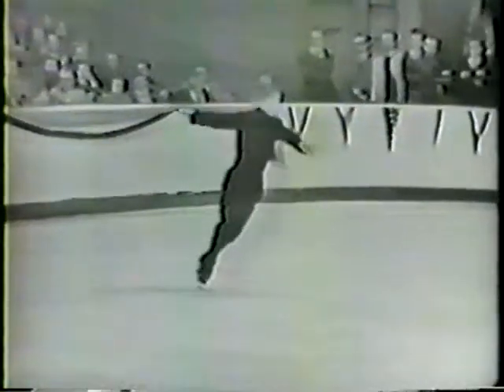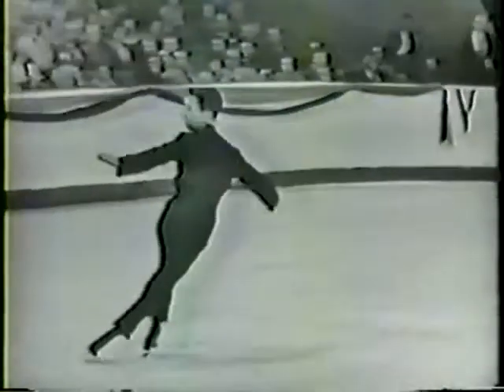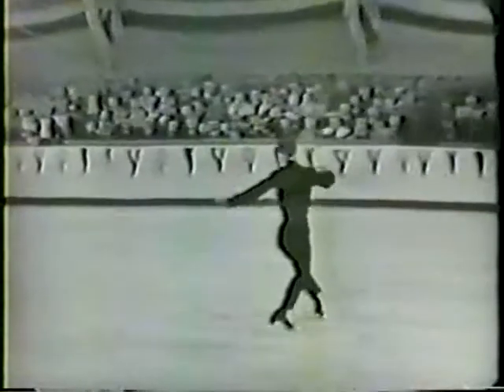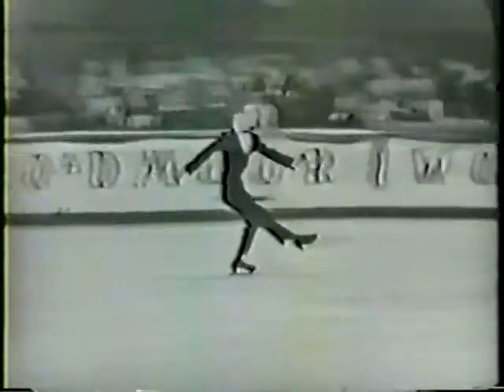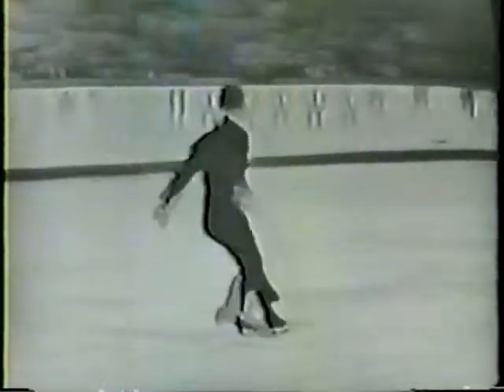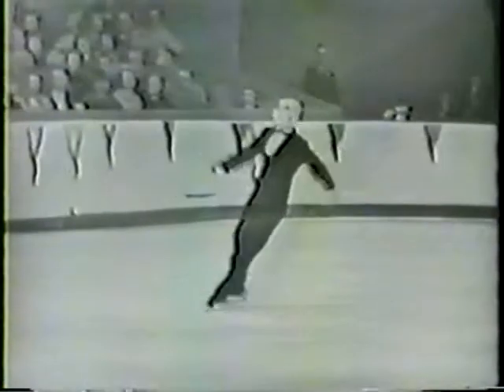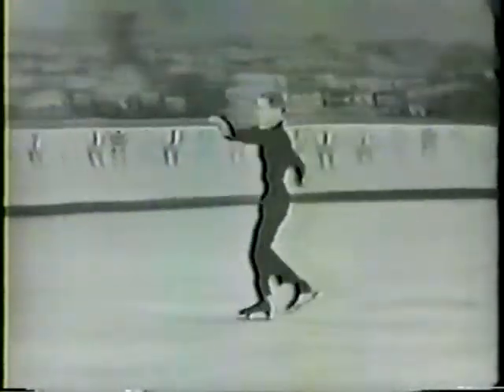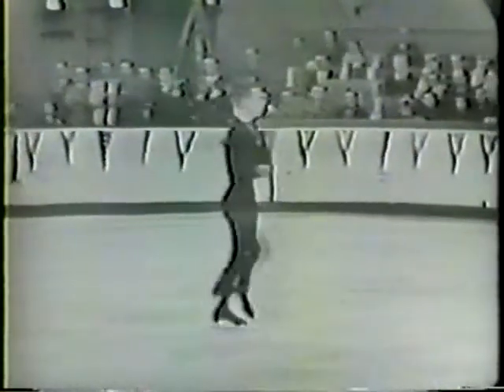1961 US National Figure Skating Championships - Doug Ramsey FS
I uploaded this because it's no longer on youtube sadly and with little over a week to go until the 50th anniversary of the tragic crash in Brussels, where the entire team perished, this should be up here. Doug was only 16 at the time of his death in 1961. We can only guess at the heights he would have achieved in the sport if he had lived.